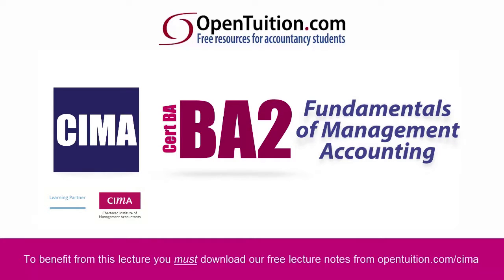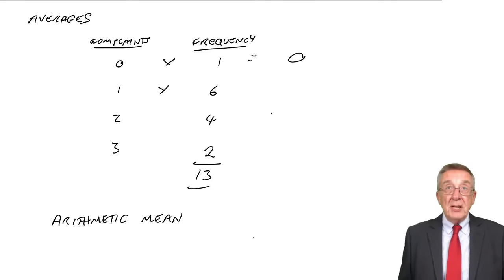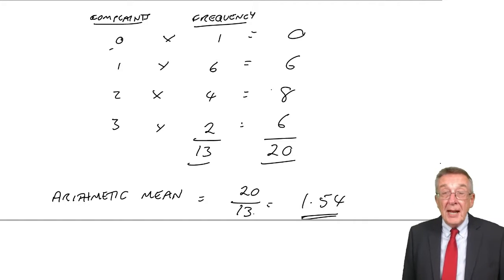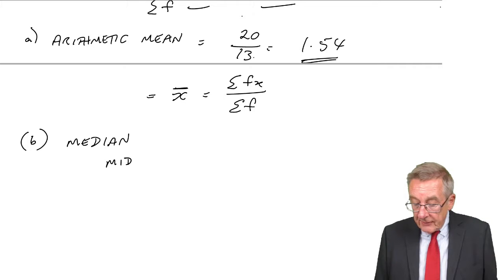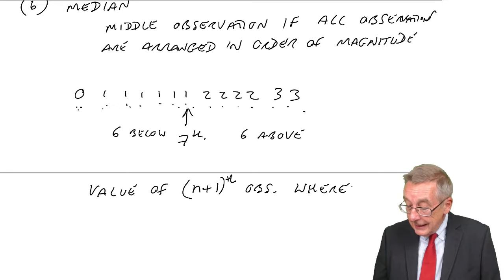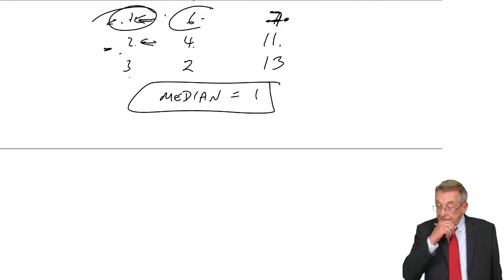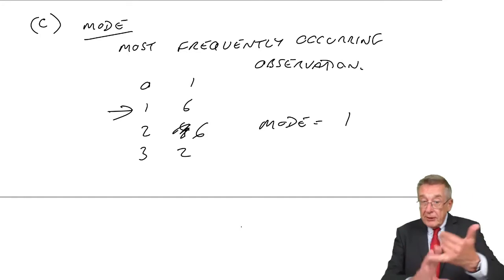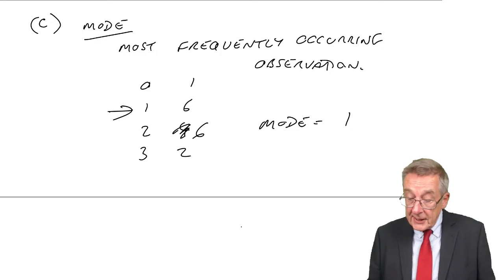CIMA BA2 Measures of average - Discrete variables